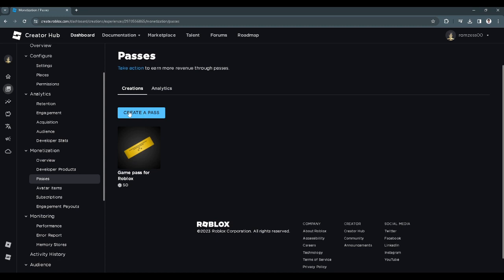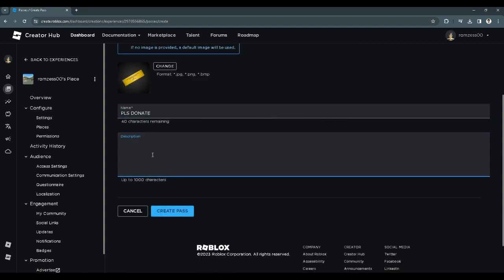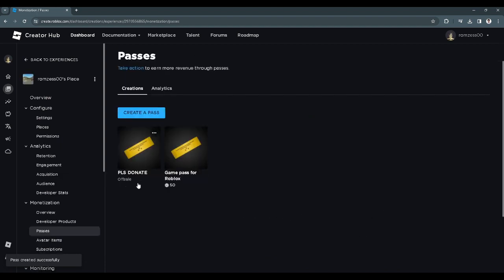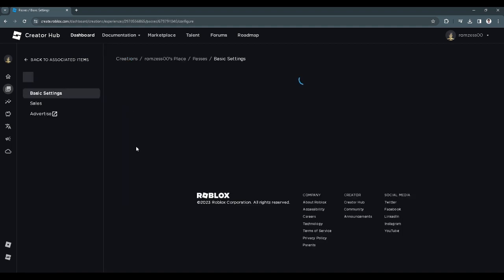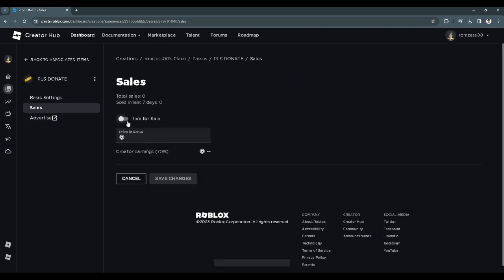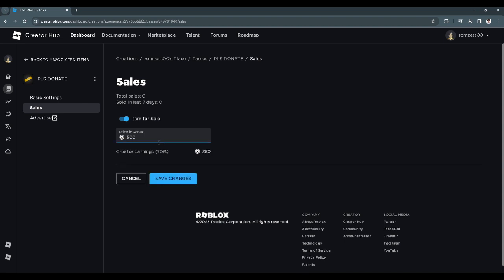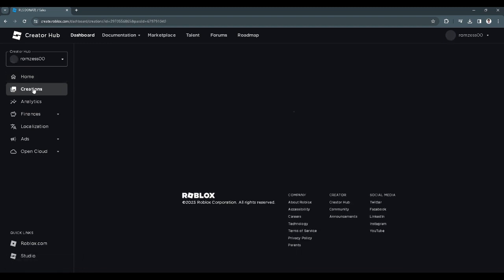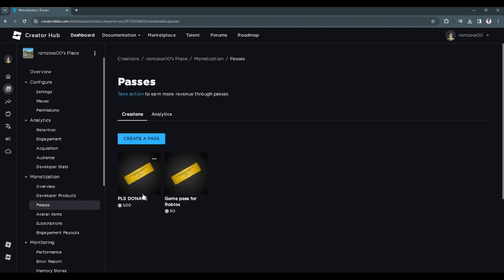How to Make a Gamepass for Pls Donate (Updated Guide) 2025